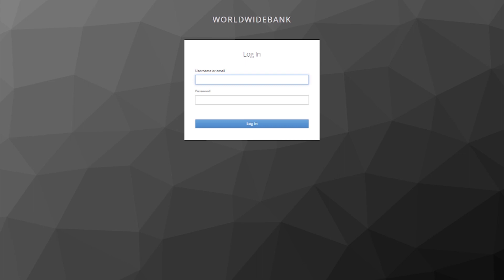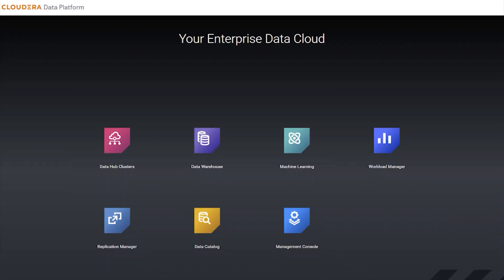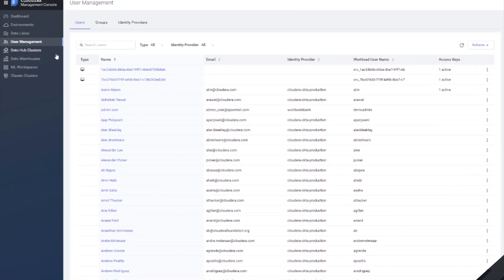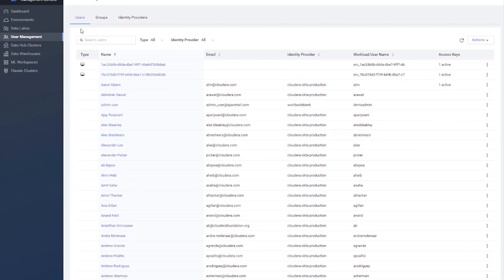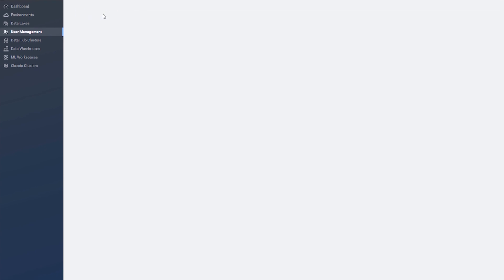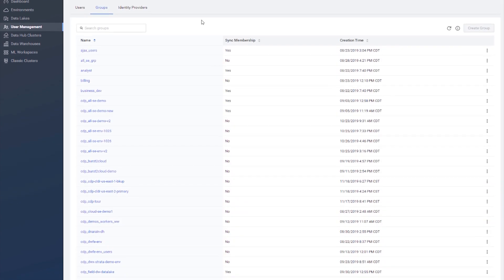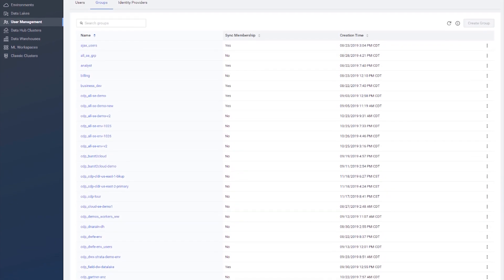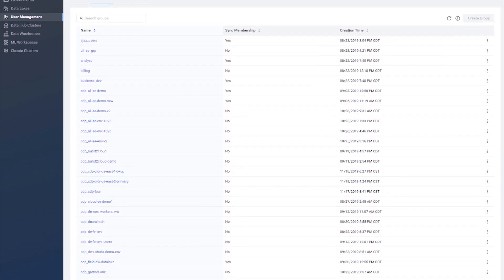Onboarding Enterprise Users to Cloudera Data Platform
Onboarding Enterprise users into the Cloudera Data Platform can be a quick and simple process. In this video we'll cover some of features we implemented to make the onboarding process easier.